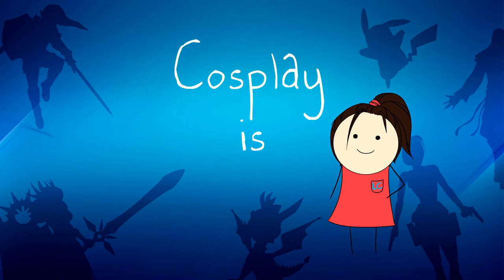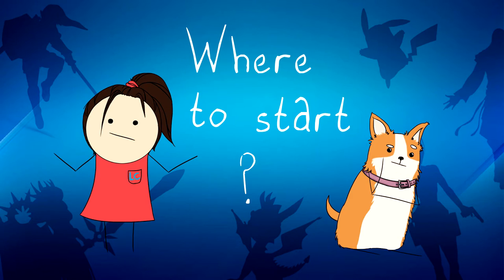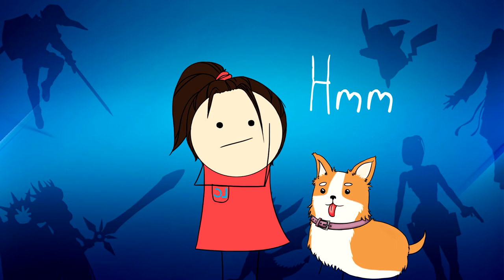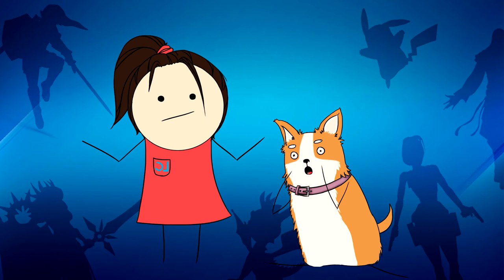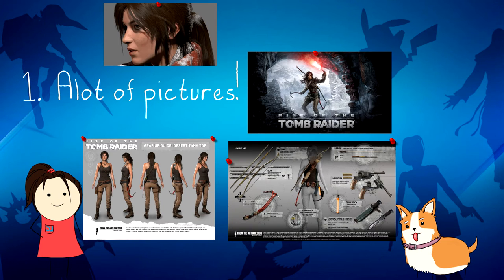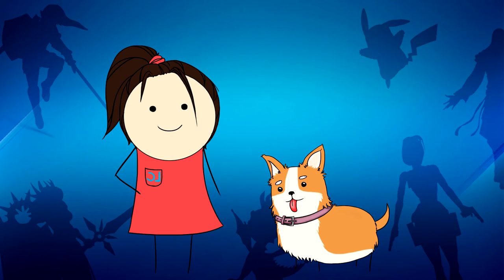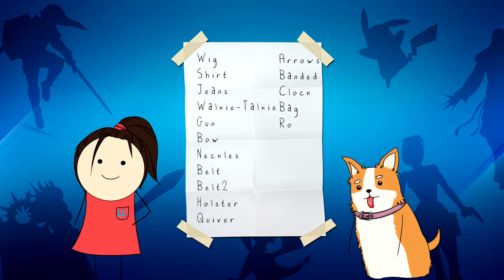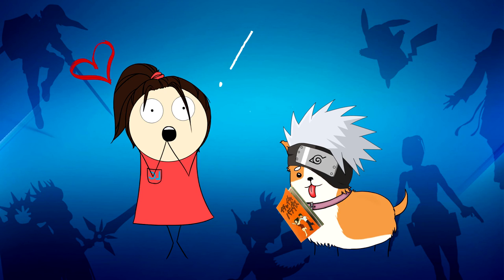Cosplay For Beginners!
Hi everybody!

This video is for you guys who want to start cosplaying and need help with it! Also for you guys who has done cosplay before, but want to know how I usually plan my costumes

Bye!